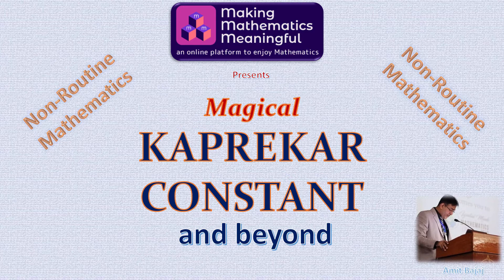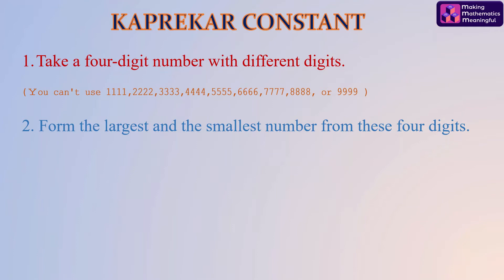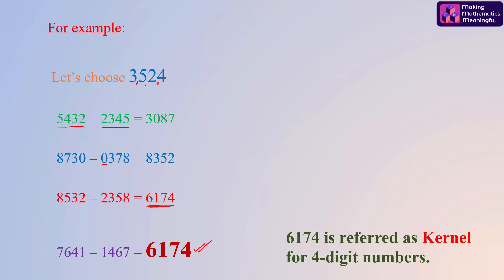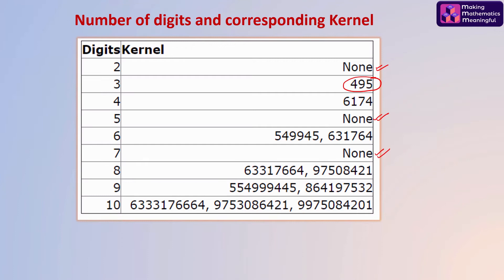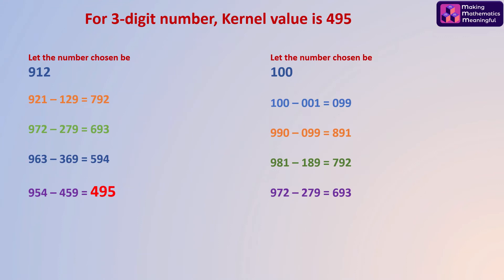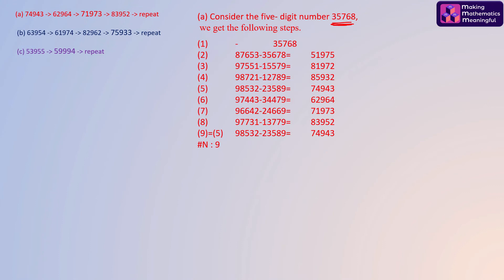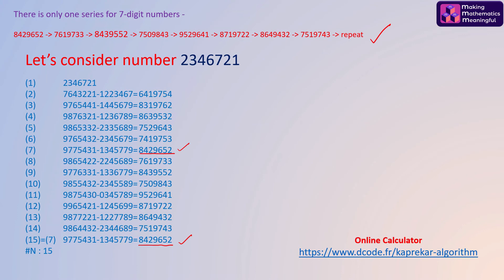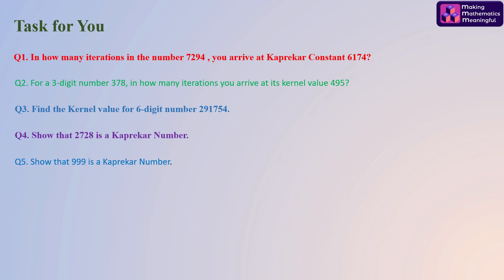Magical Number Kaprekar's Constant '6174' | Math Discovery by Indian Mathematician D. R. Kaprekar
Kaprekar's Constant '6174' and its Properties, Kaprekar Constant for 2-digit number to 10-digit number, Kaprekar Number, 495 and 6174
Non-Routine Mathematics by Amit Bajaj